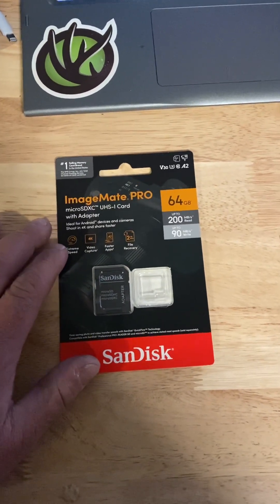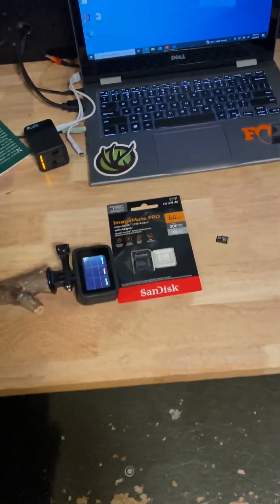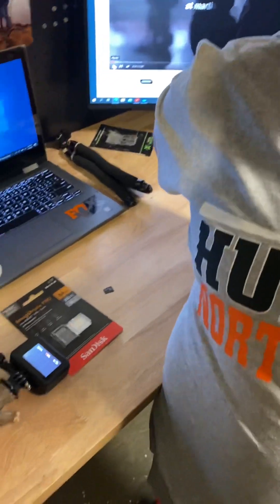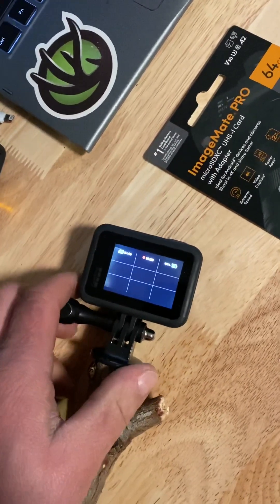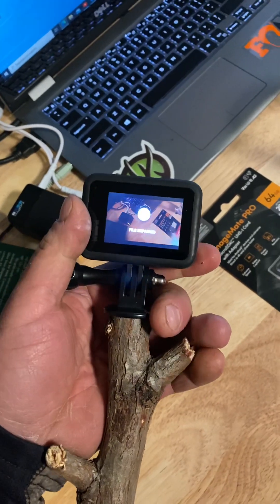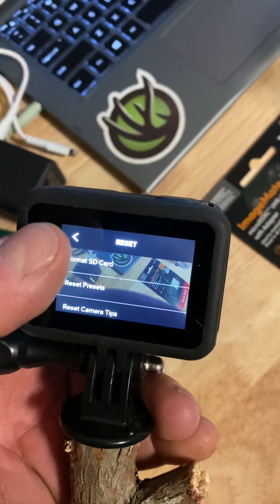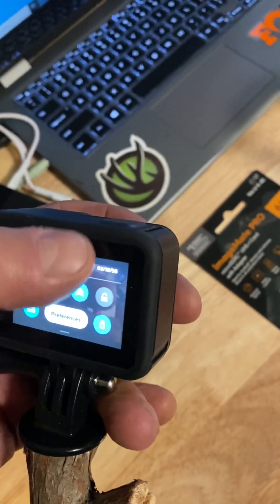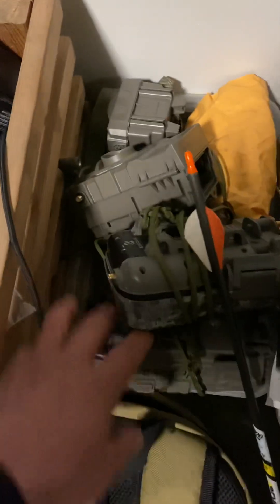How to format GoPro sd cards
Remember to format your cards. Here is how to do so on the GoPro!!! Now GoPro, bro!